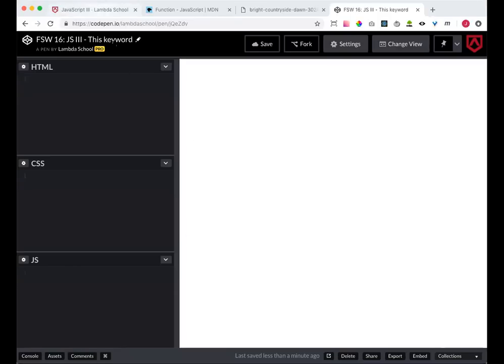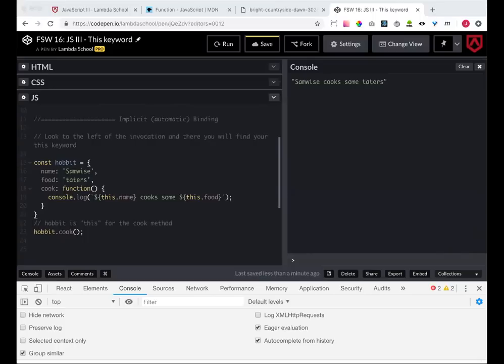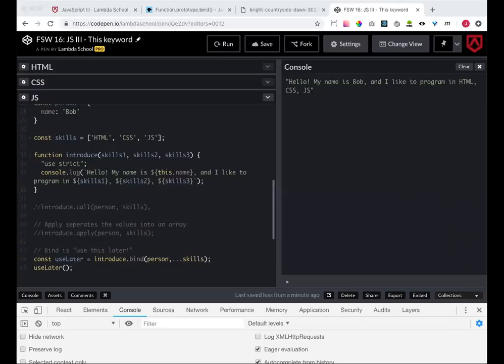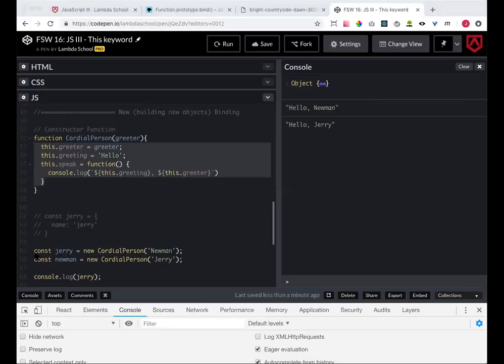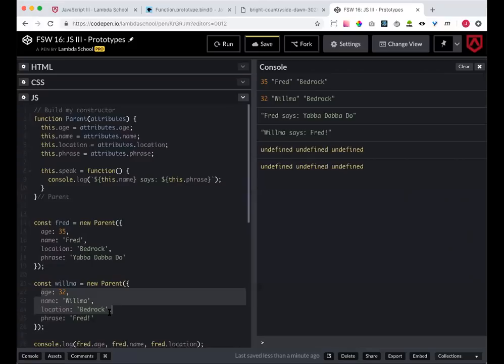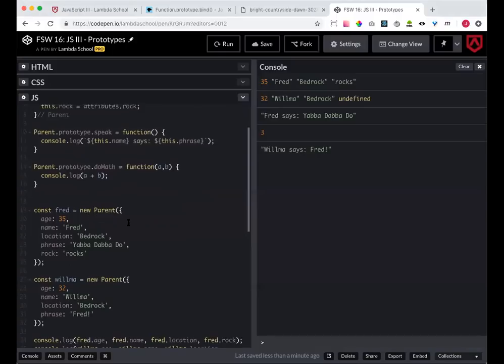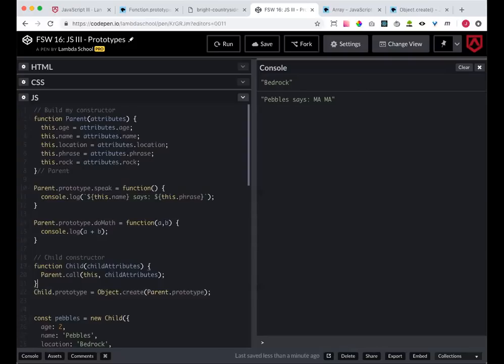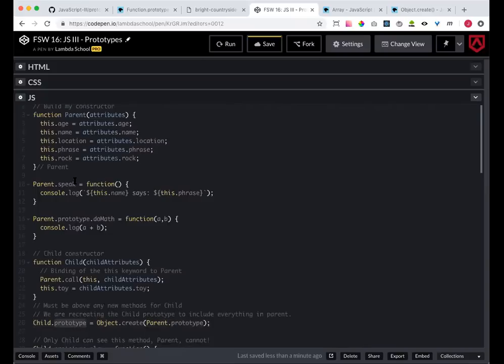JavaScript III for FSW16 w/Josh Knell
'this' keyword, prototypes, constructor functions, and pseudo-classical inheritance